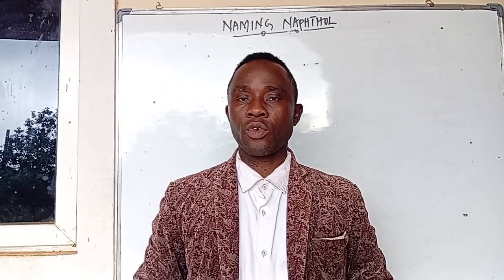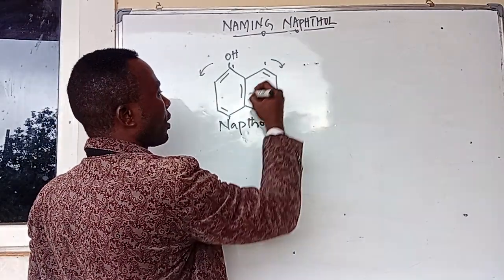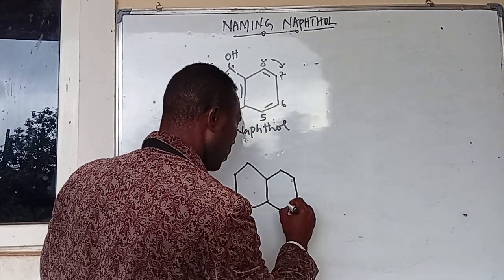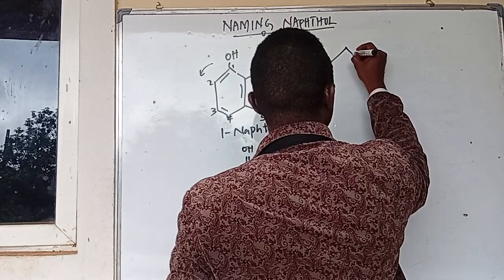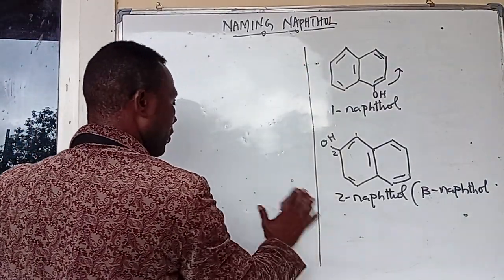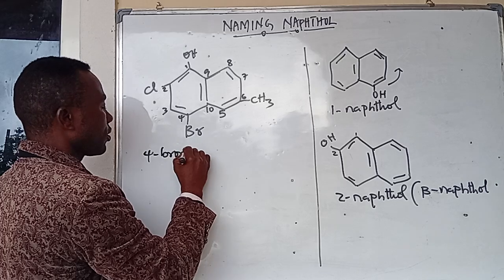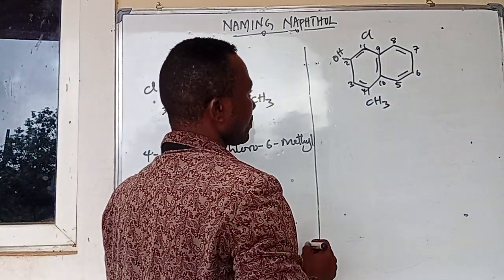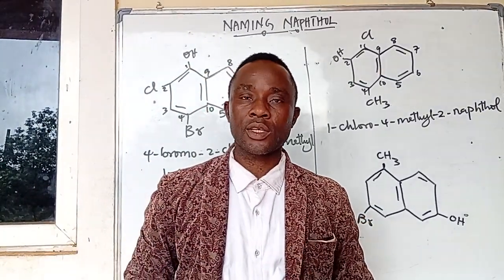Naming Naphthol Substituents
In this video, we explore how to name naphthol and its substituted derivatives according to IUPAC rules. You will learn how to number the naphthalene ring system, identify the position of the hydroxyl (-OH) group, and correctly name substituents such as halogens, alkyl groups, and nitro groups on naphthol. Step-by-step explanations with examples are provided to make the concept simple and easy to understand.
Whether you are a chemistry student preparing for exams or someone revising aromatic compounds, this video will help you master the rules of naming naphthol substituents with confidence.